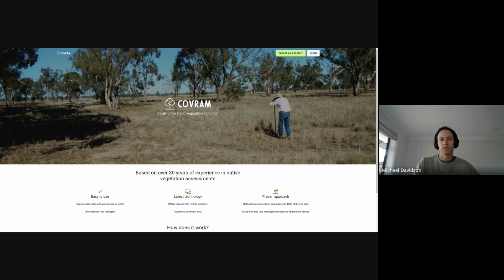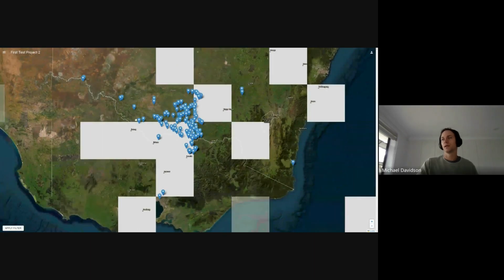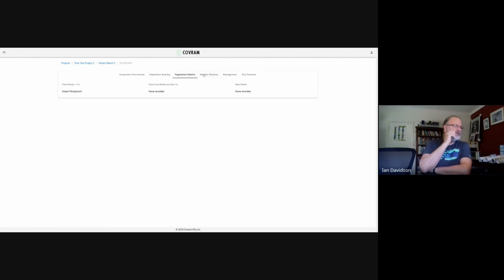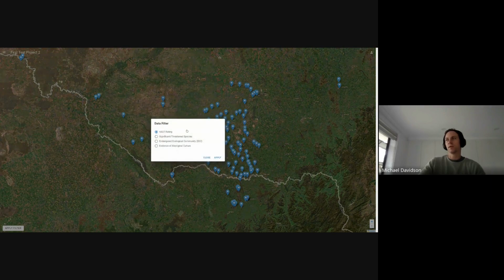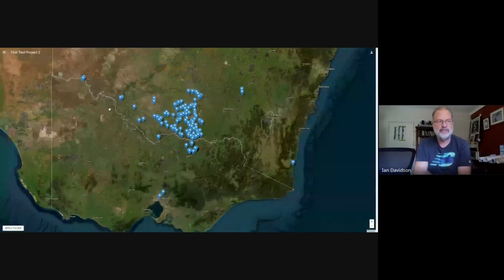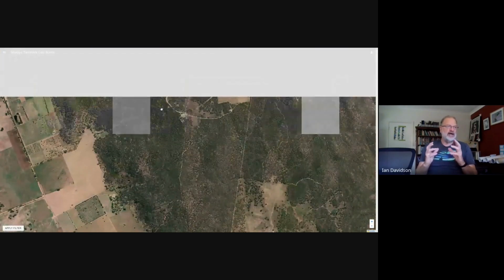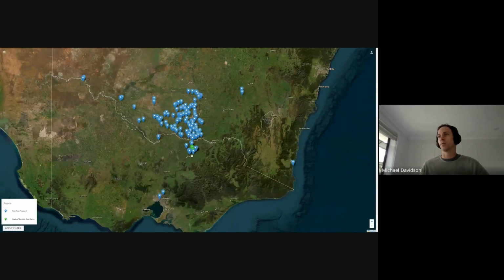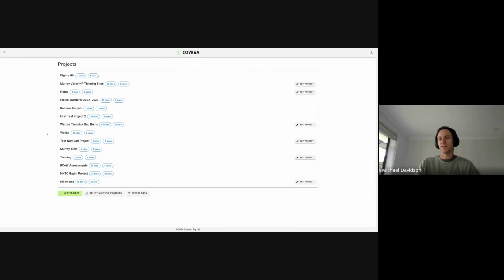How to review and analyse data using the Covram Web App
This video explains how to view and analyse data using the Covram web app. The Covram web app can be accessed by logging into the Covram

This is the third of a three part series on Getting Started With Covram. Links to the other videos in the series are below:

00:00 - Introduction
01:33 - Projects List
02:23 - Viewing Site Data (Map View)
03:48 - Viewing Inspection Data
05:25 - Navigation Links
05:43 - Downloading Images
06:24 - Applying Data Filters
12:07 - Viewing Multiple Projects
14:43 - Exporting Data
15:31 - Final Thoughts & Feedback

Covram is a practical native vegetation condition assessment and monitoring tool built for land managers and advisors. Simplify your field assessment and monitoring by capturing field data on your mobile.

Covram enables the land manager to rate the condition of their native vegetation across 5 condition states and thereby better inform land management decisions.